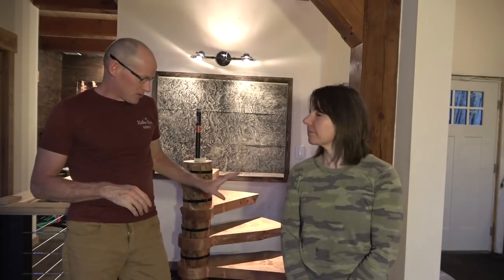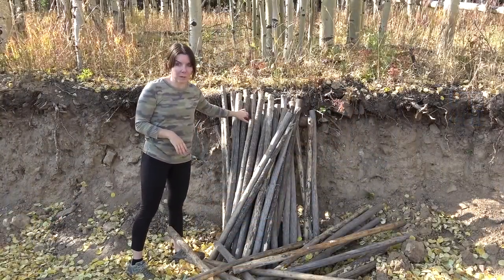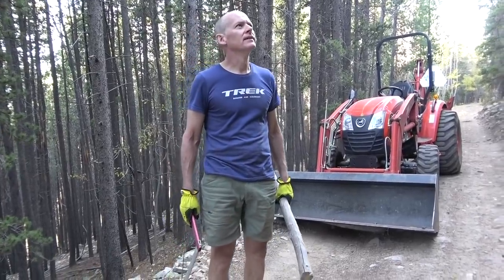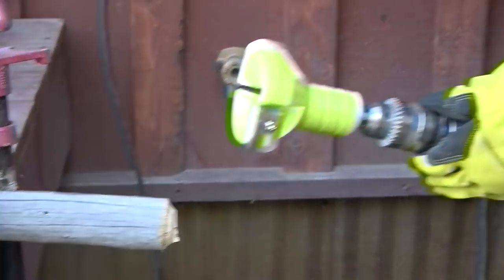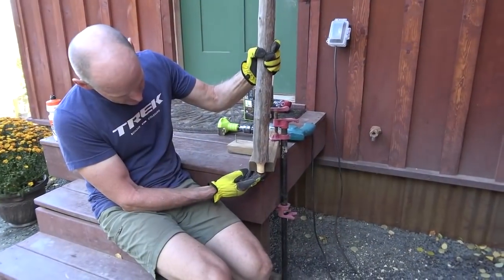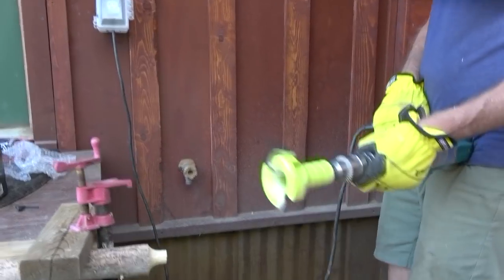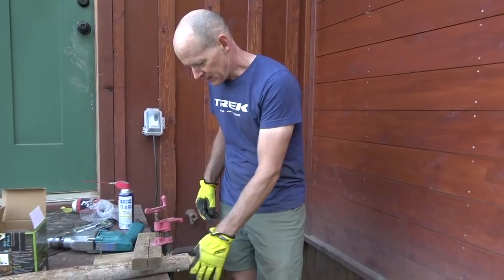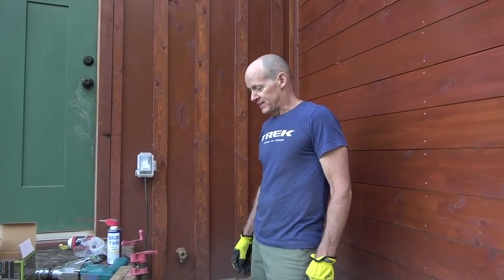Making Spindles for our Stairs; Trying out a New Tenon Cutter Tool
Back to working on our wooden spiral staircase. We discuss the plan for our railing system and source some local wood for spindles, as well as getting to try out a brand new tool, a 1 inch tenon cutter to see if our idea will work.

Would you like to see us do more?

Use our Amazon store link to do your online shopping:

Or
Consider becoming a patron, more information at: